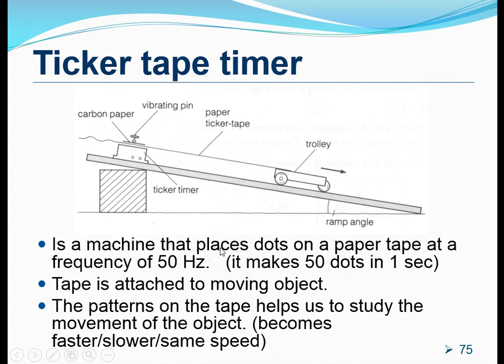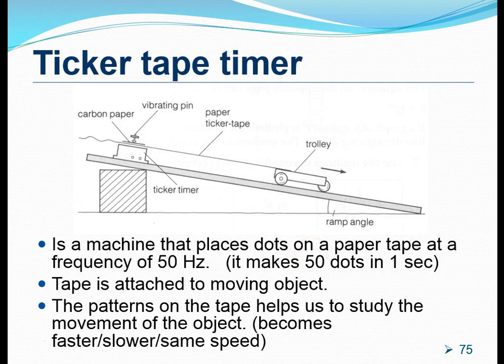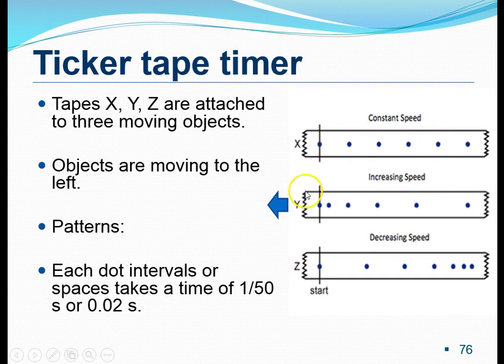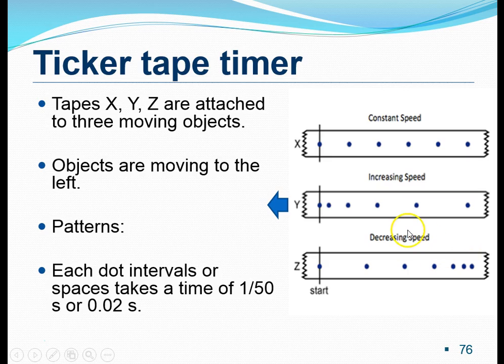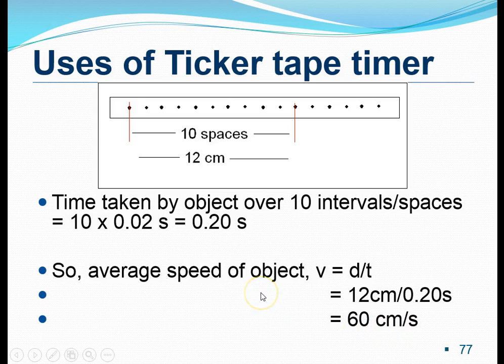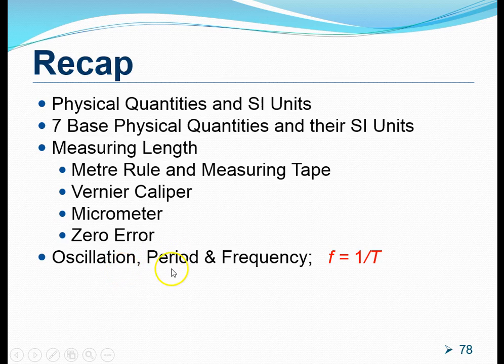C1 L11 Ticker Tape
Chapter 1 - Physical Quantities and Measurements.
Lesson 11 - Ticker Tape timer - example of periodic motion ('O' & 'N' Levels)